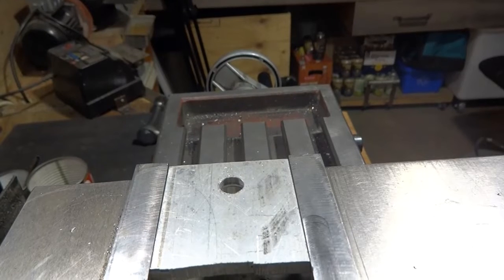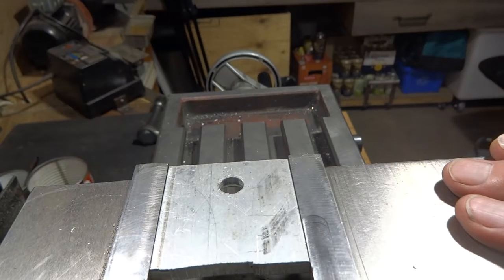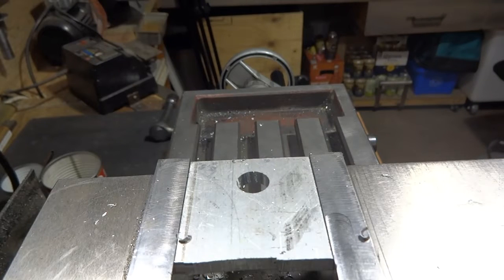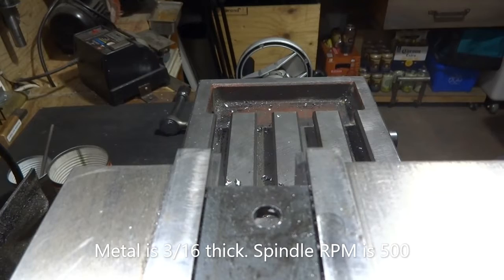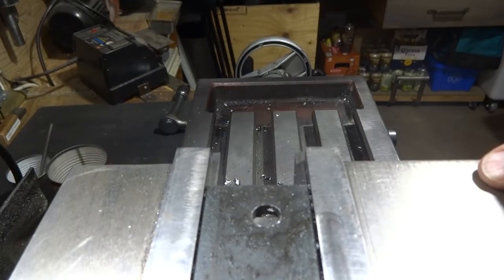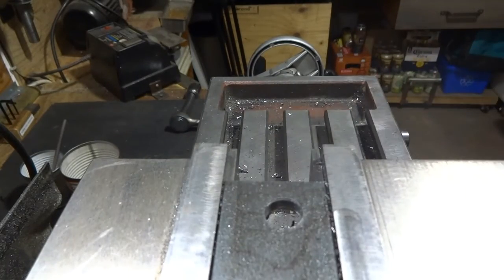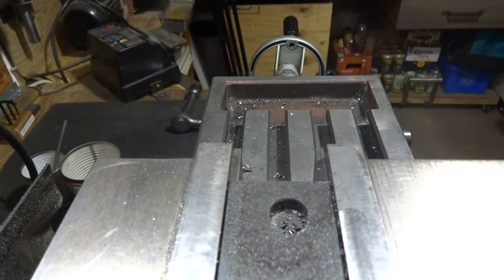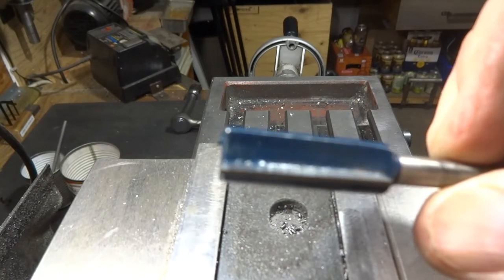Use carbide wood router cutter in metal mill.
Don't know what log term effects there will be but it appears to be possible on relatively thin aluminum and metals.